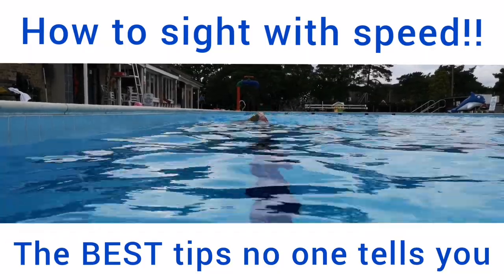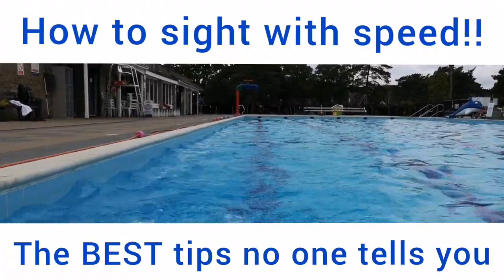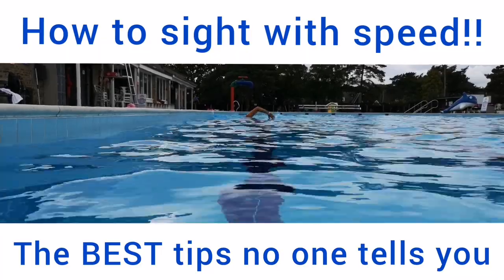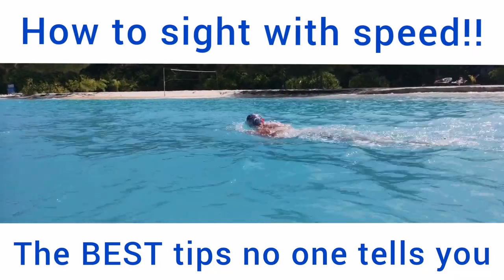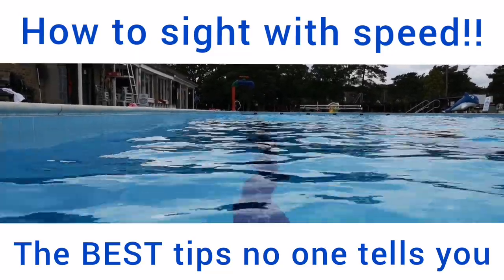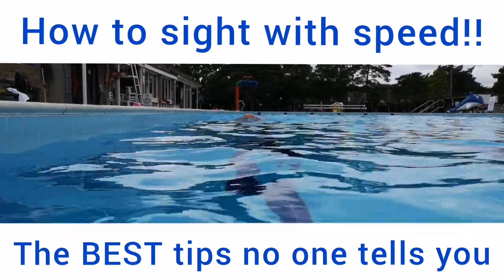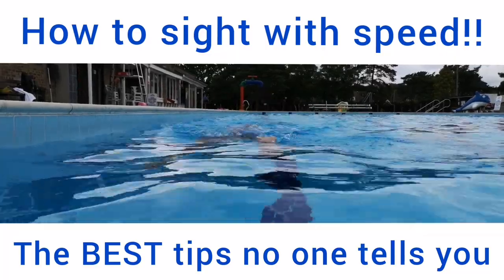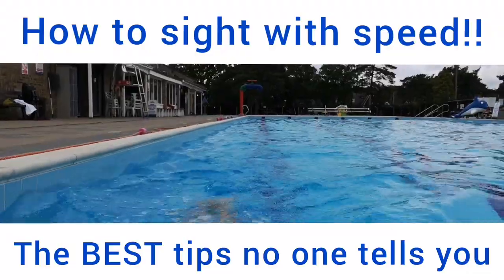The Best Swimming Sighting Tips No One Tells You!!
Adam Ocean Walker World Record Breaking Ocean Swimmer talks you through Important tips on how to sight without any loss of speed!